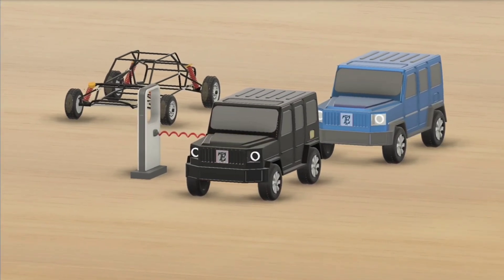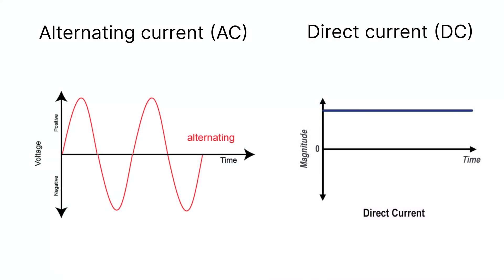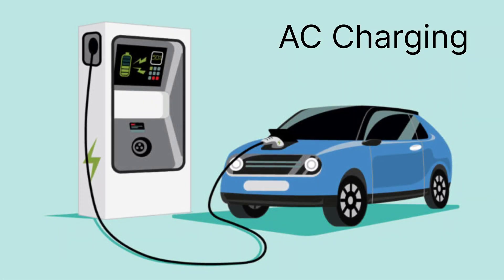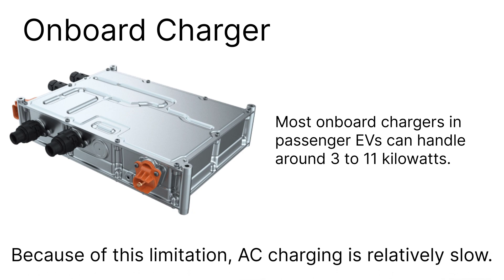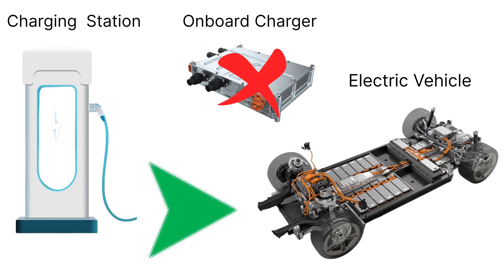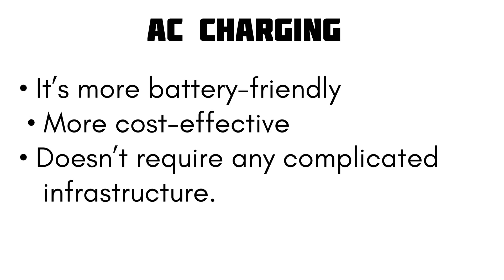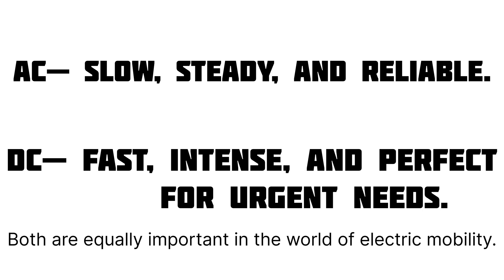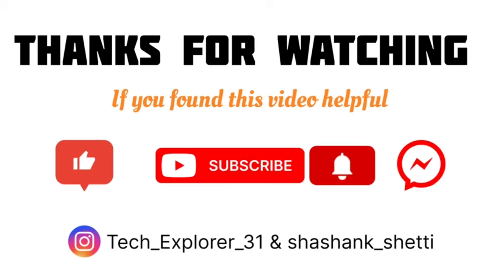AC vs DC Charging Explained – Which One Should You Use?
🔌 AC vs DC Charging in EVs – What’s the Real Difference?
Welcome to Tech Explorer 31! In this video, we break down one of the most commonly misunderstood topics in electric vehicles — AC vs DC charging.

What’s the real difference between these two types of charging?
Why is AC slow and DC fast?
And most importantly, which one is better for your EV’s battery health?

Using simple explanations, real-world examples, and 3D animations, we’ll help you understand:

How electricity flows into your EV

What happens when you plug in at home vs a fast charger

Why AC charging is perfect for daily use

When and why to use DC fast charging during long trips

By the end of this video, you’ll know exactly which charging method suits your lifestyle and how to get the most out of your EV without damaging the battery.

⚡ Whether you're new to EVs or a curious tech lover, this is your ultimate guide to understanding EV charging in the real world.

💬 Got questions or want us to cover how battery management systems work?

🎥 All visuals and 3D animations by Tech Explorer 31